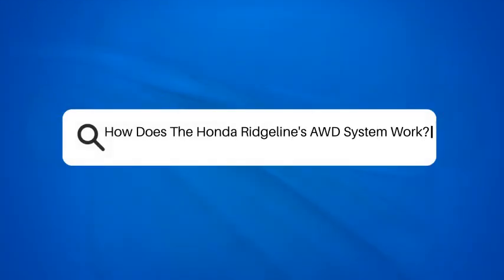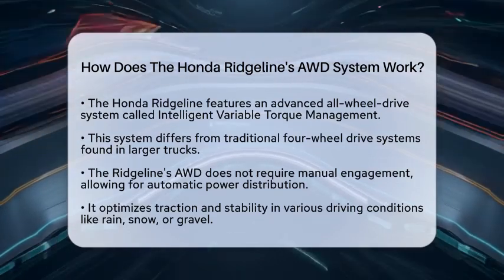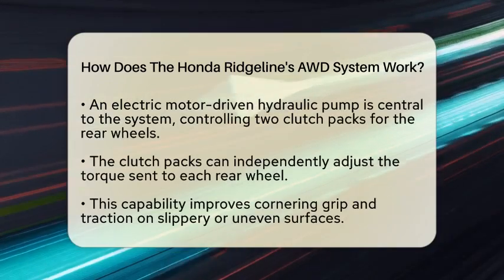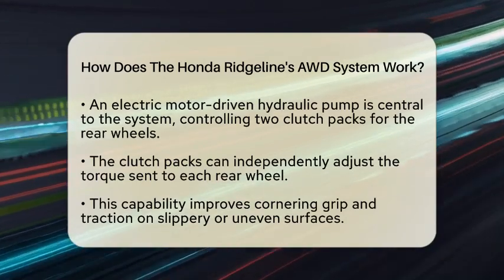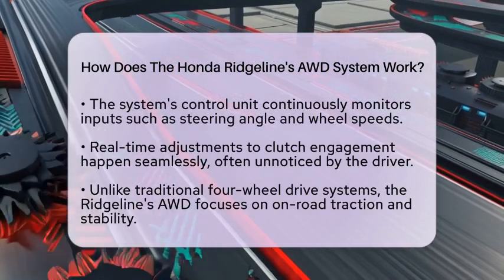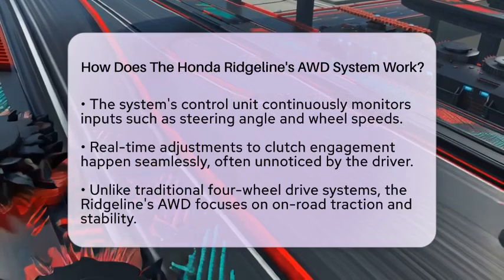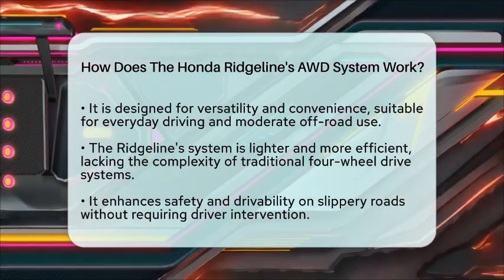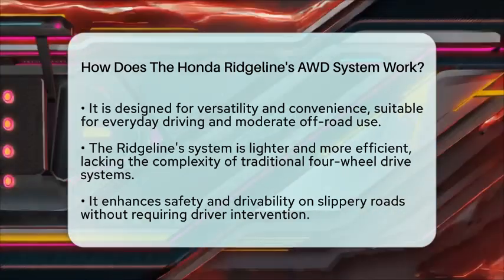How Does The Honda Ridgeline's AWD System Work? - Big Truck Lovers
How Does The Honda Ridgeline's AWD System Work? In this video, we’ll take a closer look at the Honda Ridgeline's all-wheel-drive system and how it works to provide optimal traction and stability on the road. The Ridgeline features a unique system that sets it apart from traditional four-wheel drive setups commonly found in larger trucks. We will discuss the mechanics behind the Intelligent Variable Torque Management system, which automatically adjusts power distribution between the front and rear wheels.

You'll learn about the electric motor-driven hydraulic pump that plays a key role in managing torque delivery to the rear wheels, enhancing cornering grip and traction, especially in challenging conditions. The control unit's ability to monitor various inputs allows for seamless adjustments, ensuring a smooth driving experience without requiring the driver to intervene.

We’ll also compare this innovative system to conventional four-wheel drive systems, highlighting the advantages of the Ridgeline's design for everyday driving and moderate off-road use. Whether you're a truck enthusiast or simply curious about how all-wheel-drive technology works, this video will provide you with essential information about the Honda Ridgeline.

About Us: Welcome to Big Truck Lovers! Our channel is dedicated to all things trucks, from detailed reviews of the latest pickup trucks and semi-trucks to exploring off-road vehicles and classic beauties. We cover essential topics such as truck maintenance, performance upgrades, and the best accessories to enhance your driving experience. Whether you're a seasoned truck enthusiast or just curious about the industry, you'll find engaging content tailored just for you.